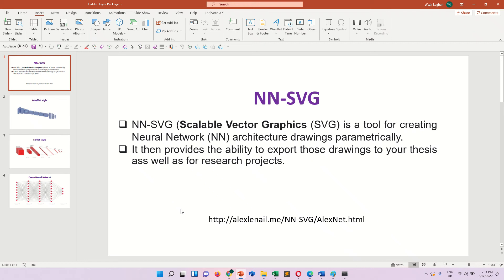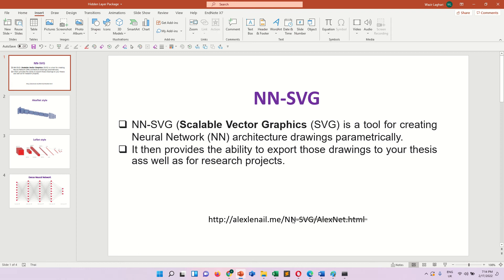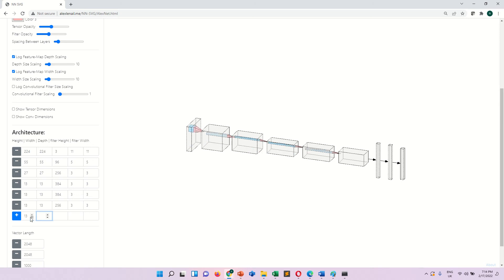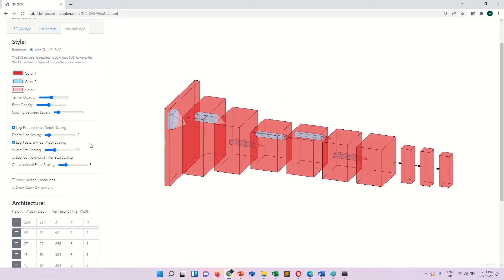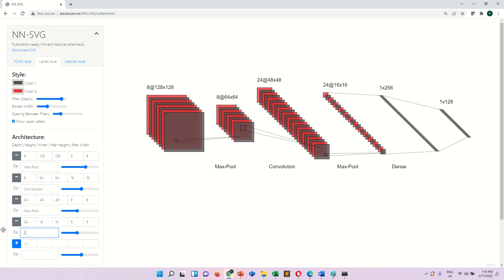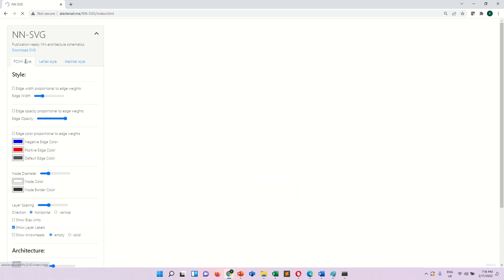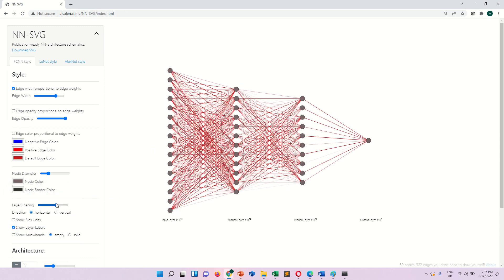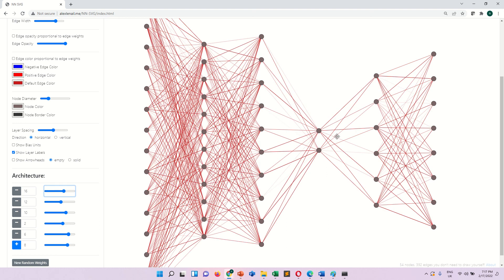NNSVG TOOL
NN-SVG
Design Deep CNN
AlexNet
LeNet
Deep CNN